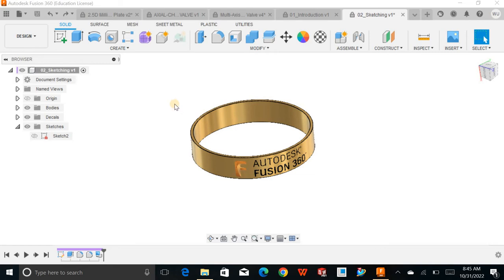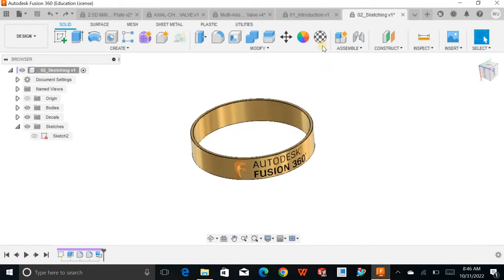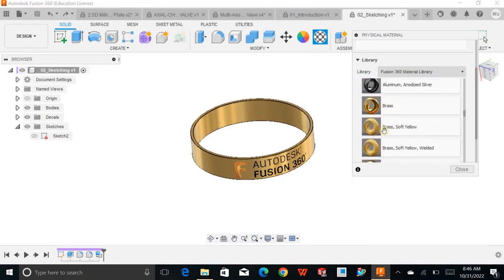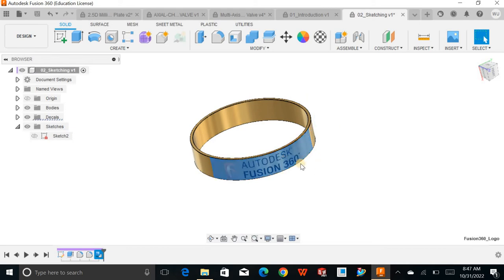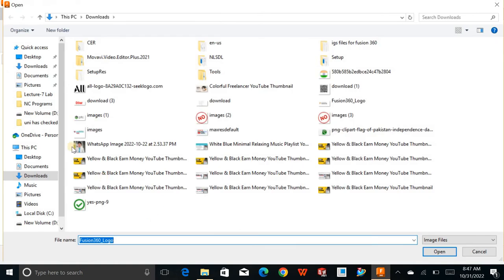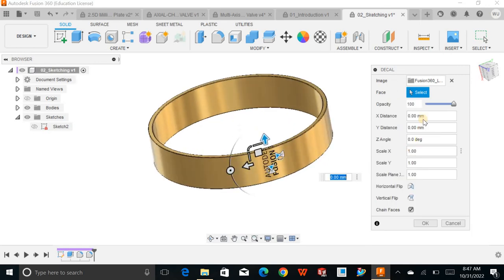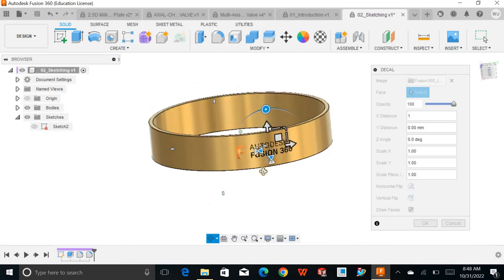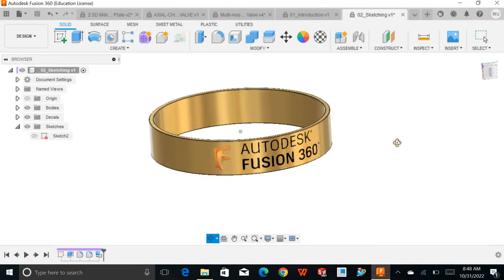putting decals on 3d models in fusion 360 day6 fusion 360 tutorial part 2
fusion 360 tutorial beginner
fusion 360 vs solidworks
fusion 360 crack
fusion 360 animation
fusion 360 cam
fusion 360 tutorial in hindi
fusion 360 download
fusion 360 3d printing
fusion 360 modeling
fusion 360 download with crack
fusion 360 coursefusion 360 tutorial
fusion 360 for beginners
fusion 360 crack
fusion 360 animation
fusion 360 cam
fusion 360 download
fusion 360 modeling
fusion 360 course
fusion 360 complete tutorial
fusion 360 complete course
fusion 360 complete uninstall
fusion 360 full crack download
fusion 360 full tutorial
fusion 360 full course in hindi
fusion 360 full version crack
fusion 360 full
fusion 360 full crack
fusion 360 full español mega
fusion 360 full crack 2022
fusion 360 full crack español
fusion 360 beginners
fusion 360 beginner tutorial 2022
fusion 360 beginners course
fusion 360 beginner exercises
fusion 360 beginner projects
fusion 360 beginner tutorials
fusion 360 beginner tutorial 2021
fusion 360 beginner tutorial part 1 of 16
fusion 360 beginner to advanced
fusion 360 beginner guide
fusion 360 course 2022
fusion 360 course with certificate
fusion 360 course free
fusion 360 course with certificate free
fusion 360 course australia
fusion 360 course reddit
fusion 360 course singapore
fusion 360 course uk
fusion 360 course london
fusion 360 course syllabus
fusion 360 training
fusion 360 training exercises for beginners - 1
fusion 360 training videos
fusion 360 crash course
how to learn fusion 360
how to learn fusion dance
how to learn fusion 360 in 30 days
how to learn fusion guitar
how to learn fusion 360 for free
how to learn fusion 360 reddit
how to learn fusion 360 cam tutorial
how to learn fusion dbz kakarot
how to know which fusion reactor payday 2
learn how to use fusion 360
what's new in fusion 360